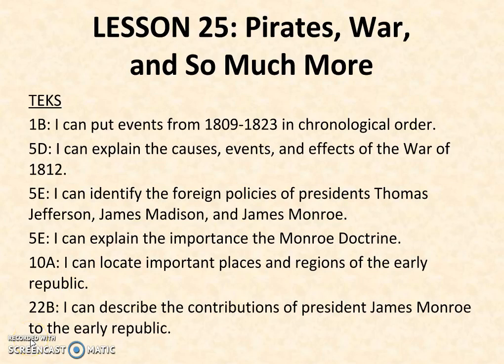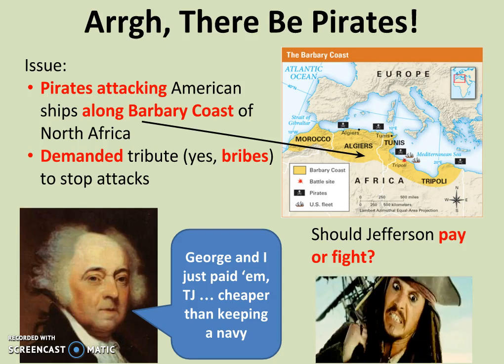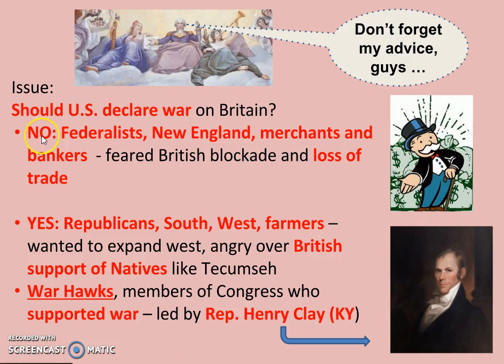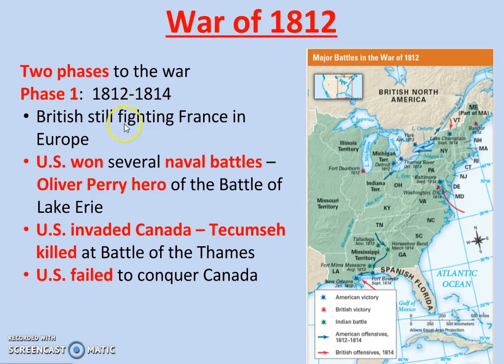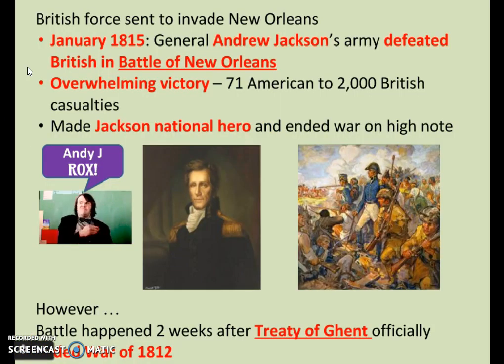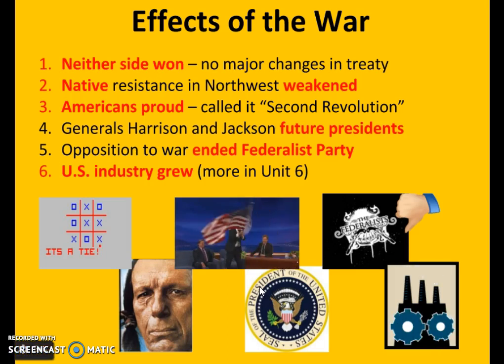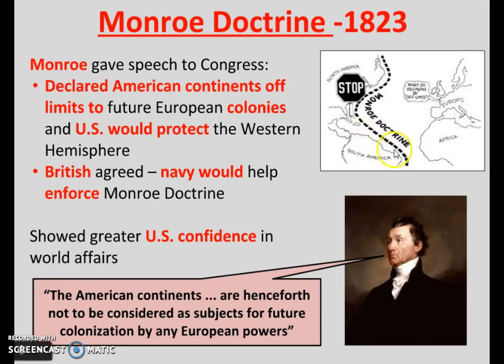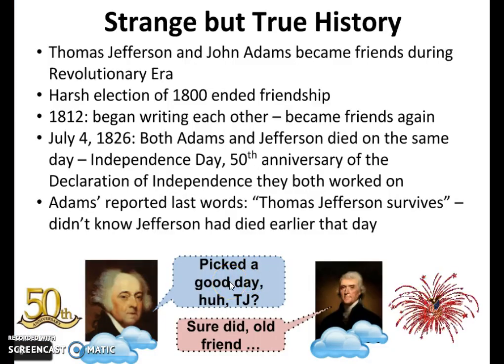Lesson 25: Pirates, War, and So Much More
Barbary pirates, War of 1812, Adams-Oniz Treaty, Monroe Doctrine, 49th Parallel